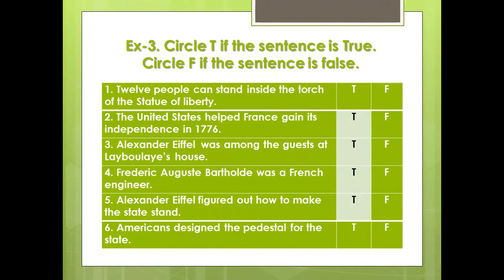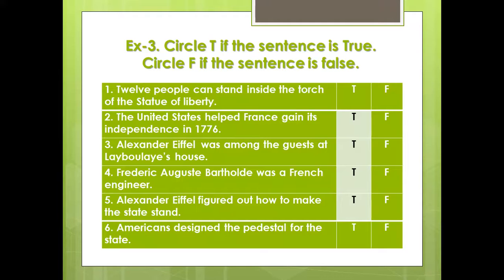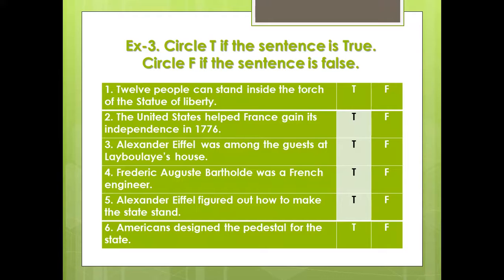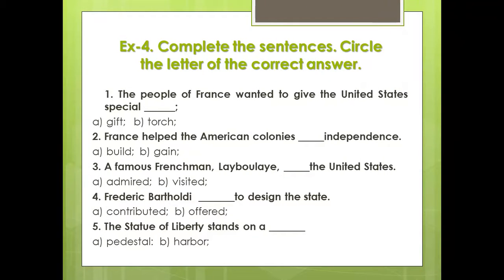The statue of Liberty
OTM: Jizzax politexnika instituti
Fan: Ingliz tili
Mavzu: The statue of Liberty
O'qituvchi: Bakhtiyoriy T.